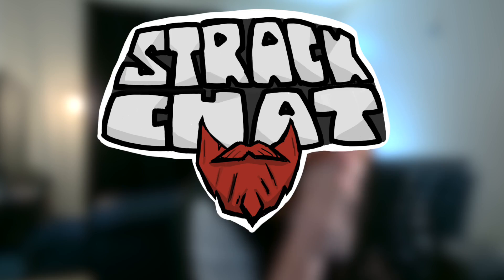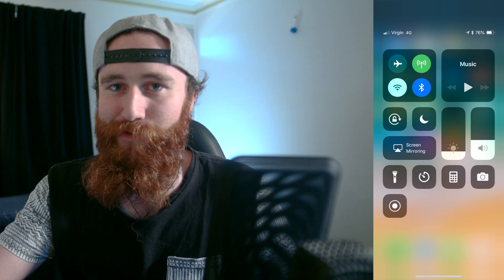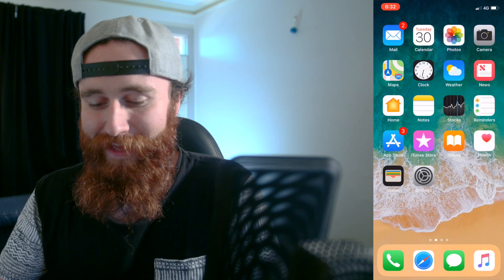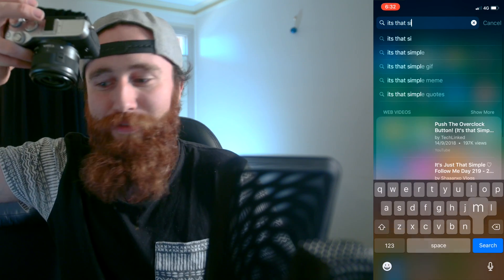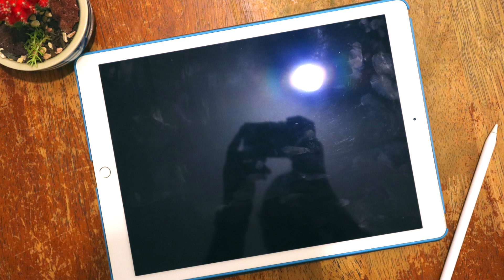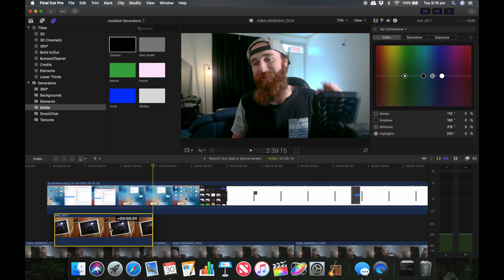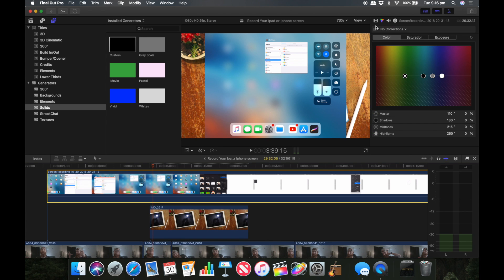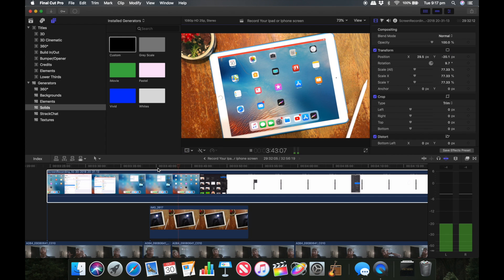Record Your iPhone or iPad Screen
This was so simple I nearly cried.